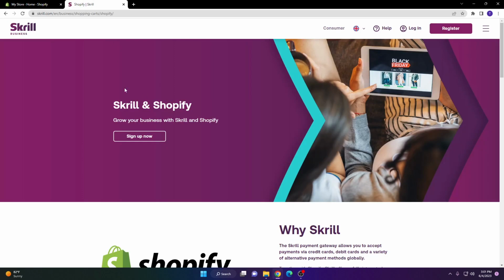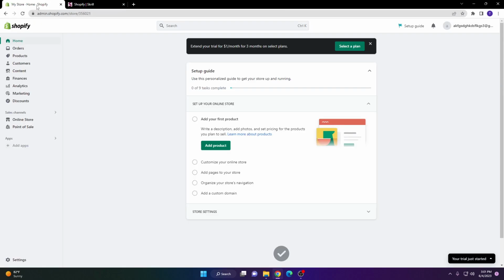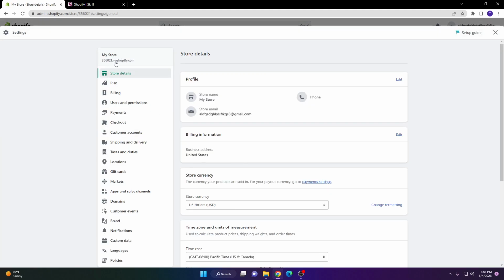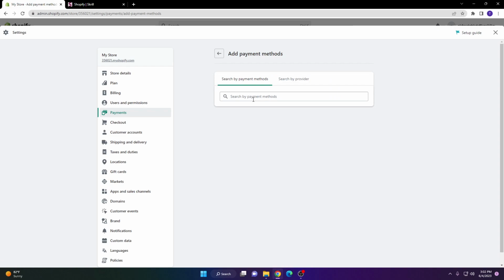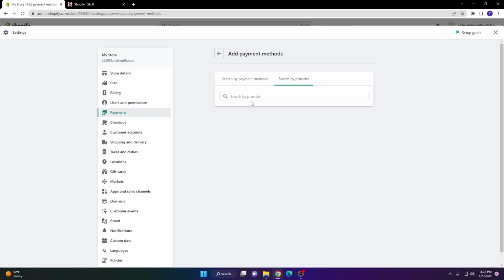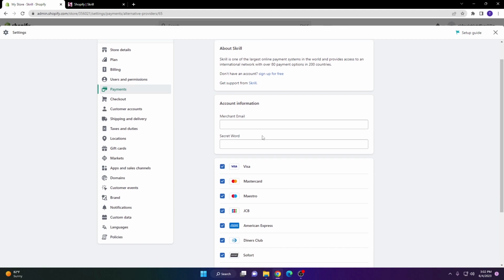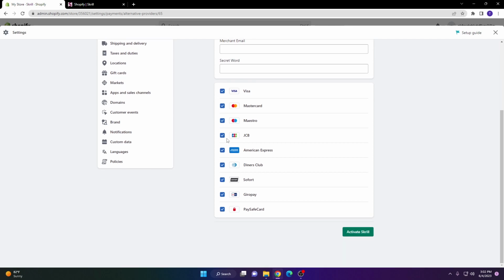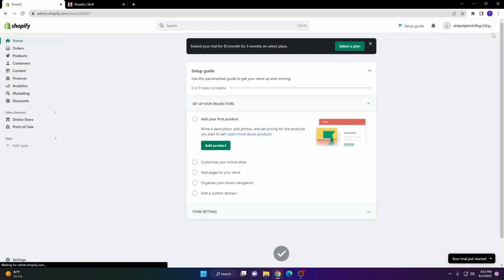How To Add Skrill As Payment Method To Shopify Store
In this video, we'll show you how to add Skrill as a payment method on Shopify. This will allow you to accept payments online easily and securely!

If you're looking to start selling online, then you need to add Skrill as a payment method. This video will show you how to do it easily and securely on Shopify! Whether you're selling online or not, this video is a must-watch!